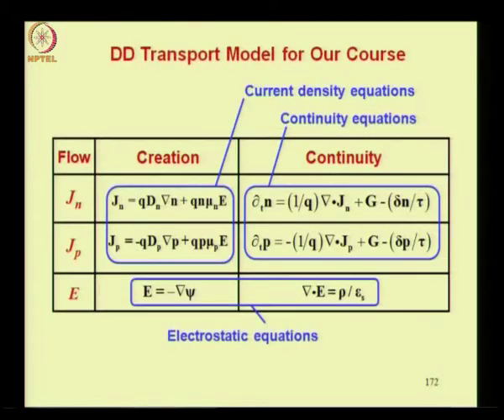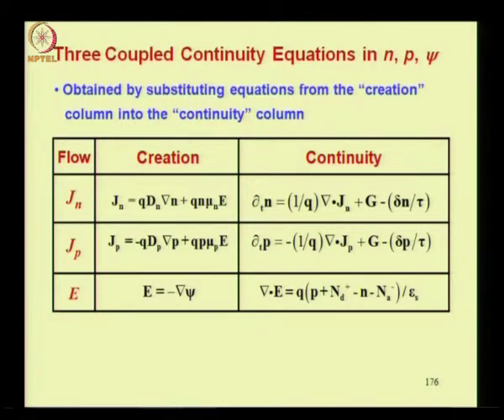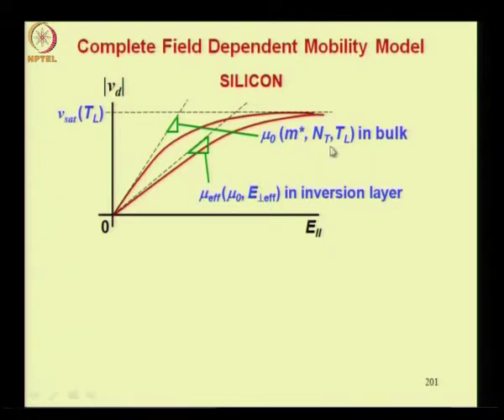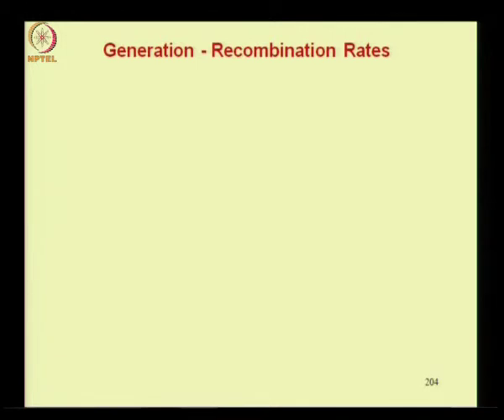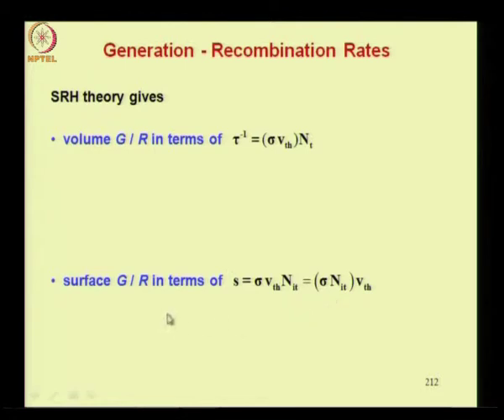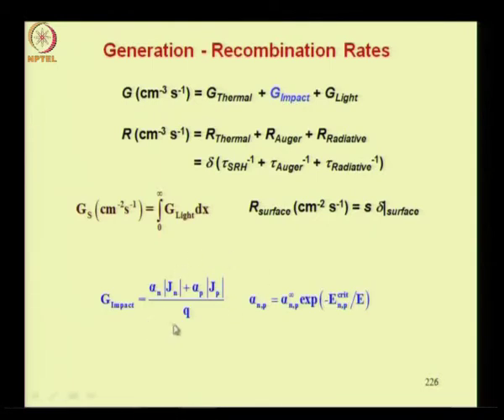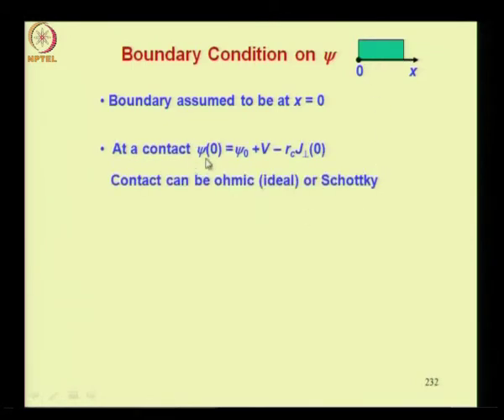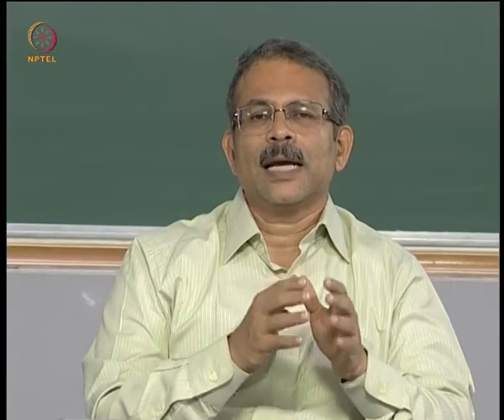Mod-04 Lec-05 Drift-diffusion transport model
Semiconductor Device Modeling by Prof. S. Karmalkar,Department of Electrical Engineering,IIT Madras.For more details on NPTEL